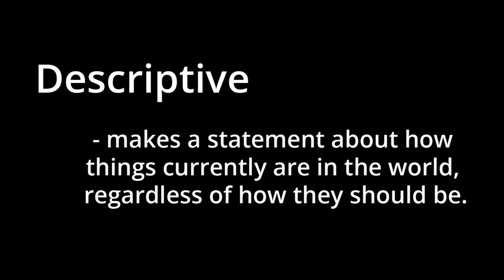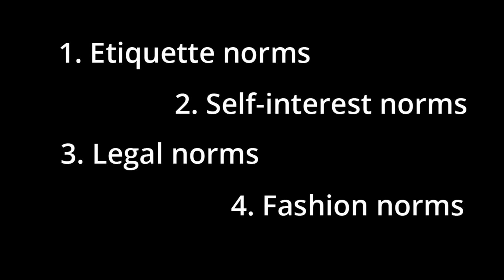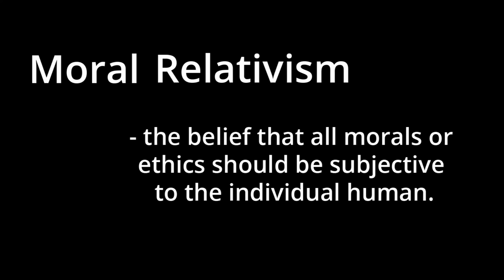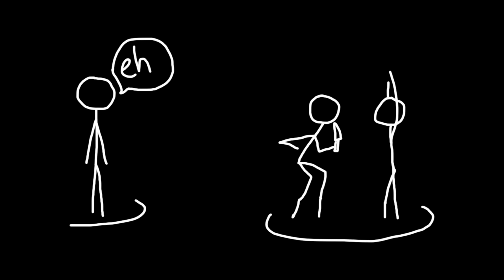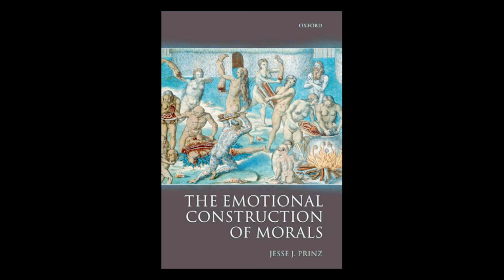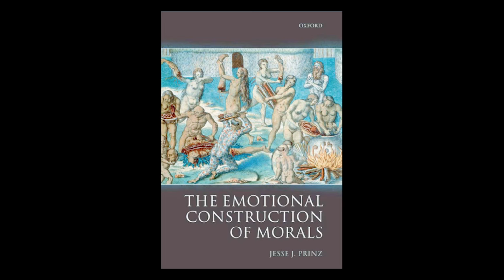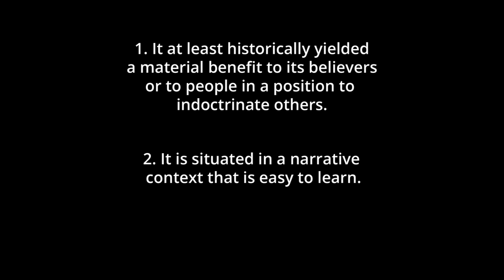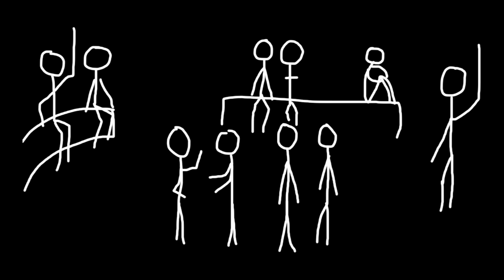Moral Relativism Examined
The music is Ma vlast - Vltava also known as The Moldau performed by the Czech National Symphony